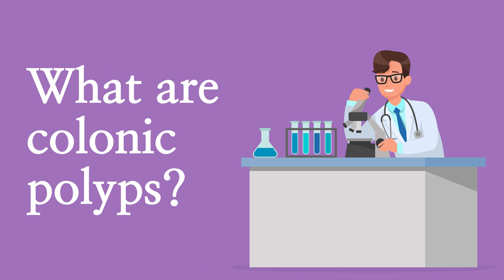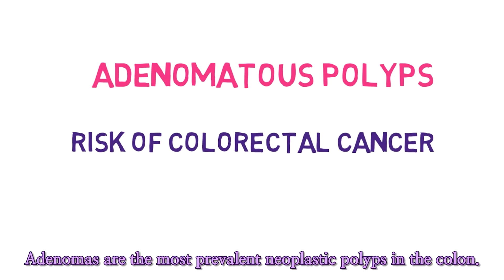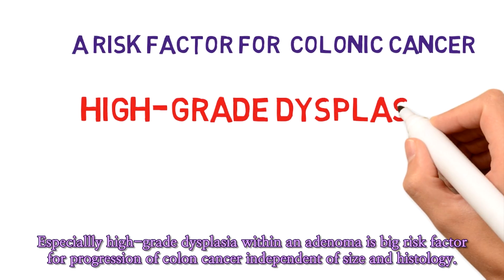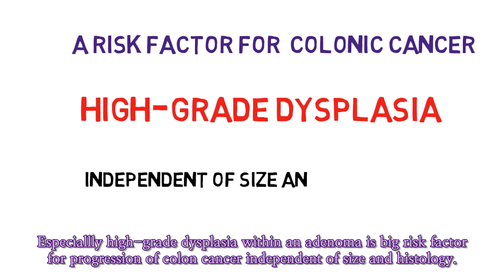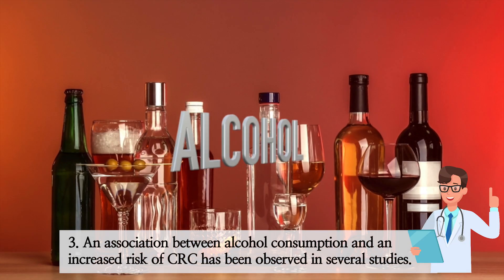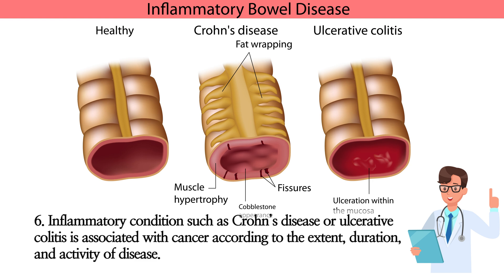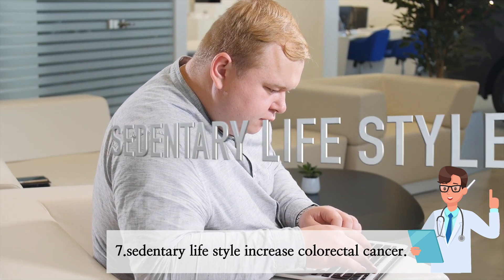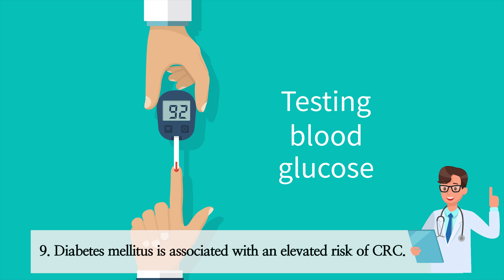colon polyp and cancer risk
This video shows the types of colorectal polyps and the 10 risk factors for colorectal cancer.
There are three major types of colon polyps, of which adenomatous polyp is at risk for colorectal cancer.
We will also tell you about the histological findings and treatment of colon polyps.